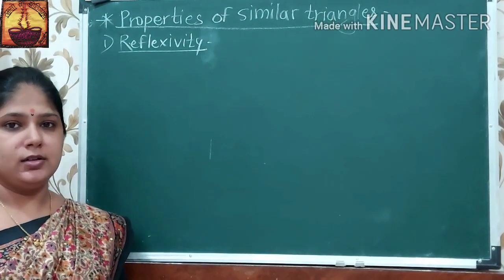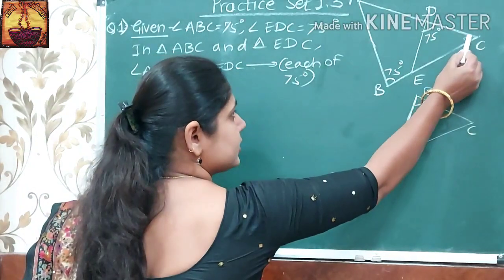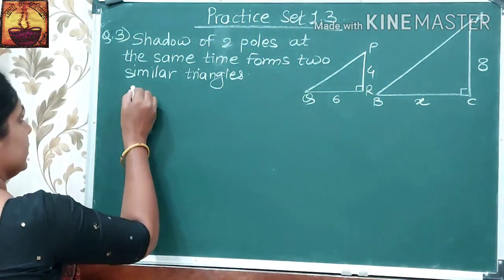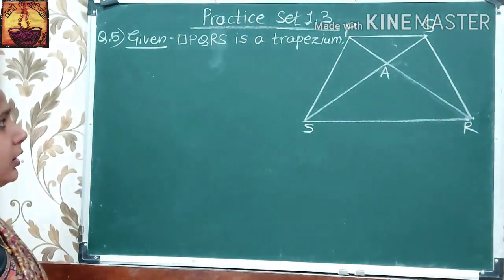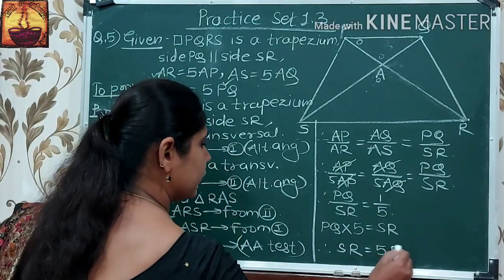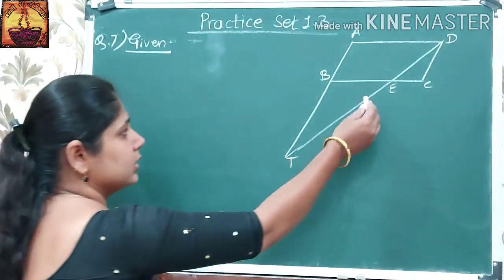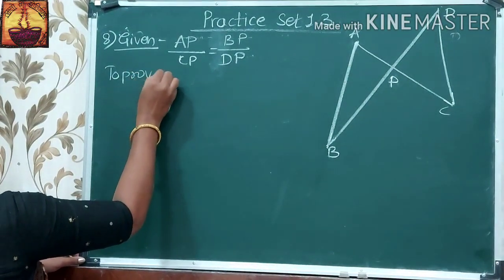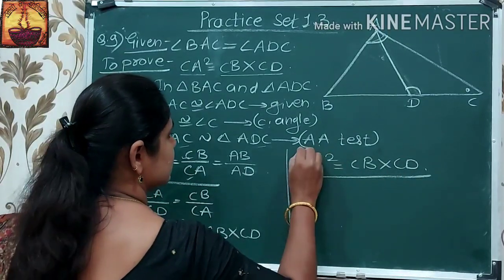10TH#M2#BY PRAJAKTA UTPAT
10TH#M2 Practice set 1.3